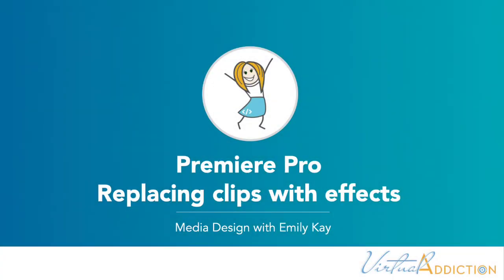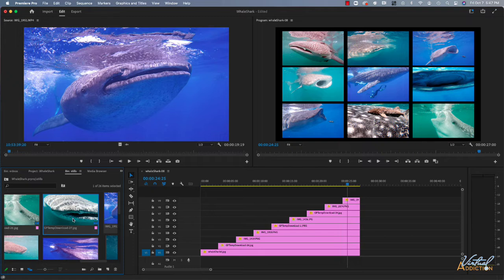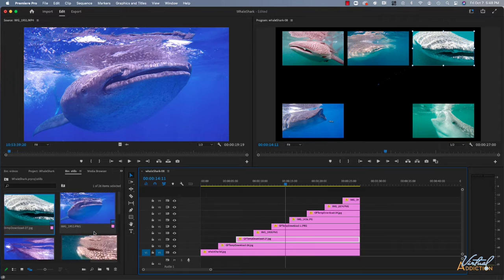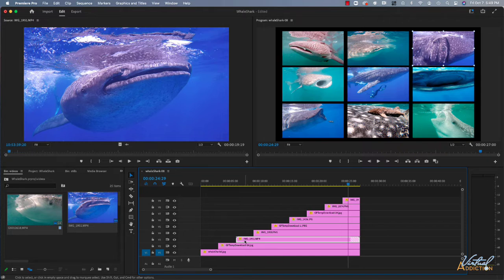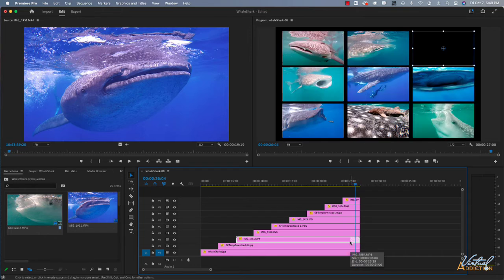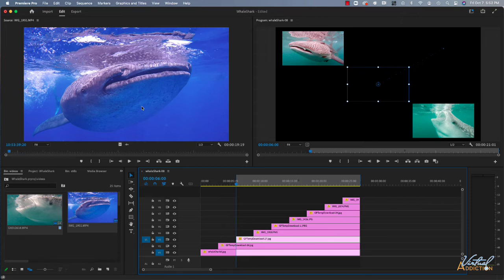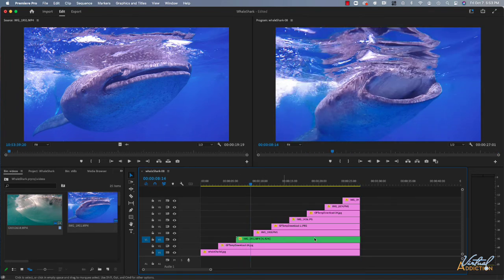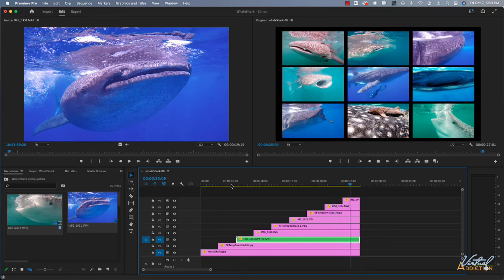Adobe Premiere | replacing clips with motion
Sometimes when you create a video project you will find yourself needing to replace a clip with something else, if you have already applied effects to teh original clip being able to utilize those on the new clip can save you time and keep your project consistent. Here, we will learn how to easily replace a clip with a new piece of media and keep all the effects.